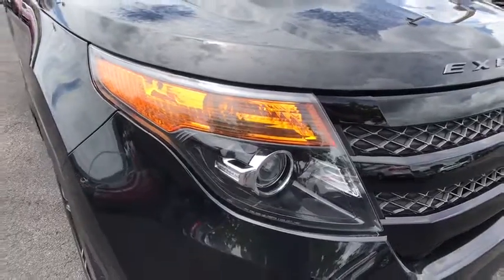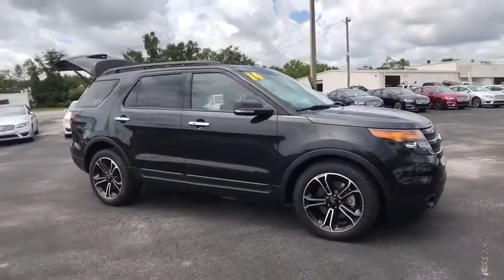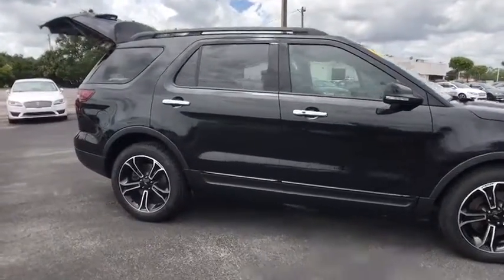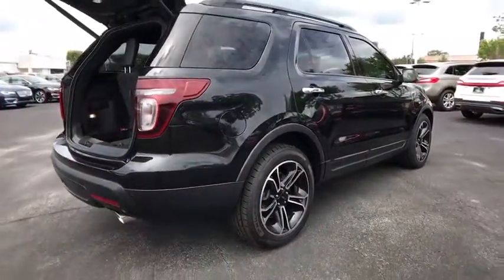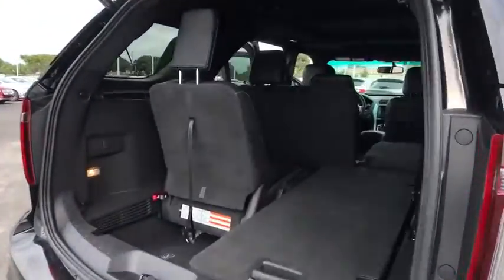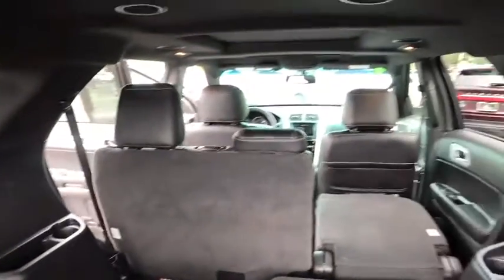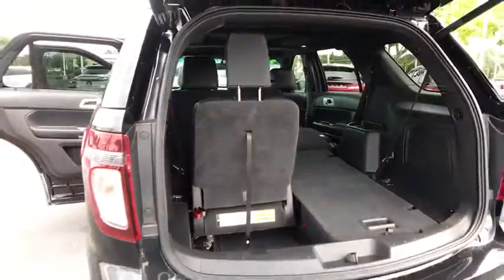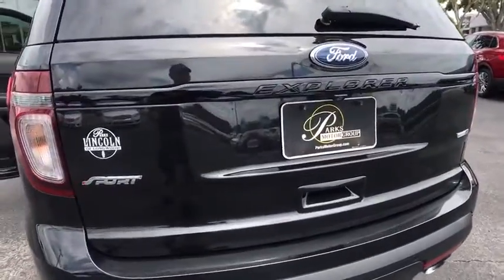2014 Ford Explorer Orlando, Winter Park, Windermere, The Villages, Deland, FL HEL08538A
Used 2014 Ford Explorer
2014 Ford Explorer Sport - Stock#: HEL08538A - VIN#: 1FM5K8GT8EGB88453

Parks Lincoln
3505 US-17

* CLEAN CARFAX, * NAVIGATION, * SUN ROOF / MOON ROOF, * LEATHER, and * BACKUP CAMERA. Back in Black! Look! Look! Look!Set down the mouse because this 2014 Ford Explorer is the SUV you've been looking to get your hands on. Consumer Guide 2014 credits Explorer with a broad range of safety features and impressively quiet cabin. This terrific Ford is one of the most sought after used vehicles on the market because it NEVER lets owners down.